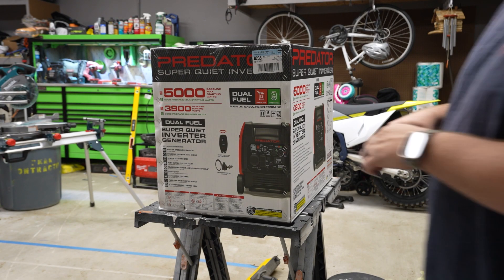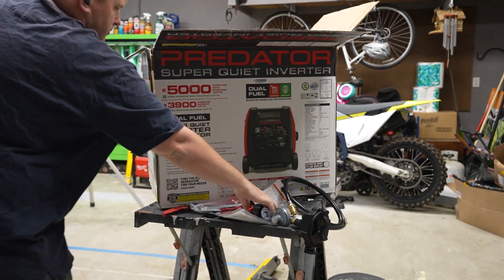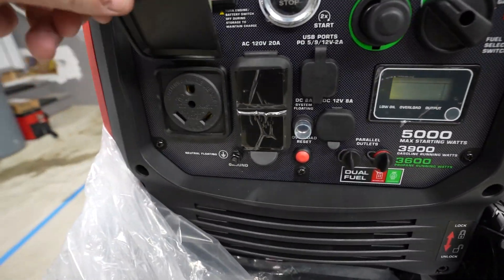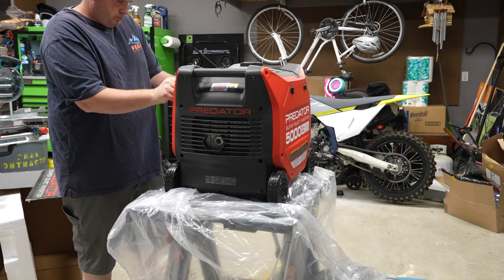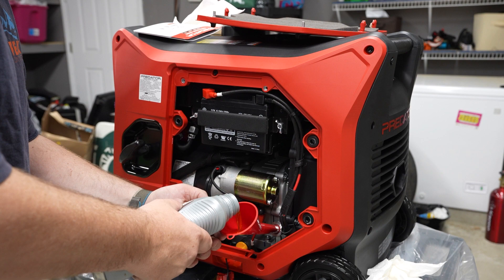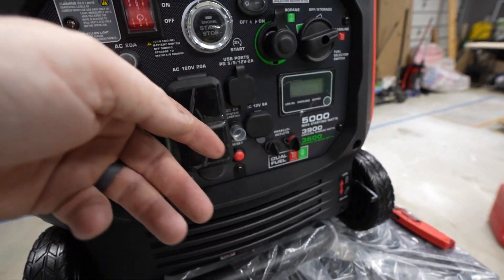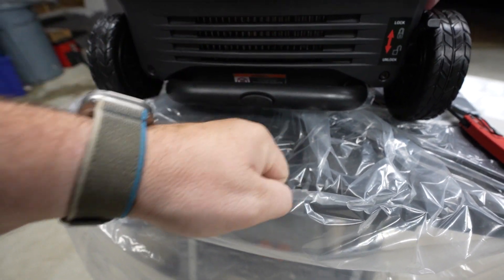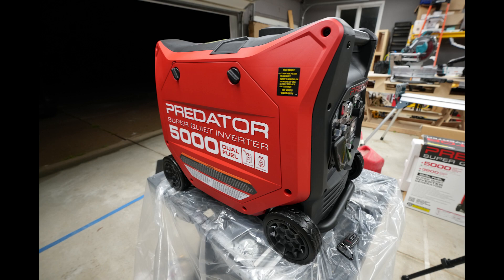Predator Super Quiet 5000 Watt Inverter Generator!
Harbor Freight has come out with another generator.   Dual fuel and remote start are a nice addition.